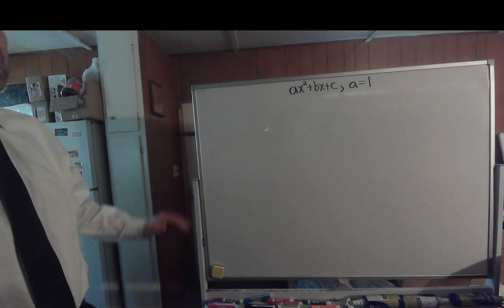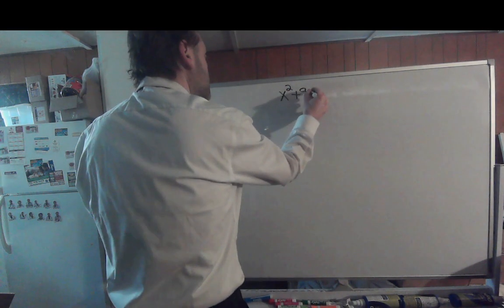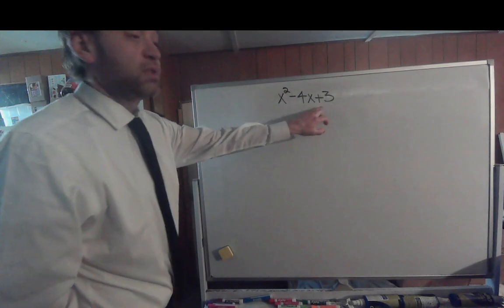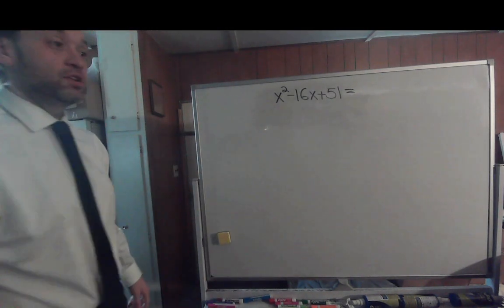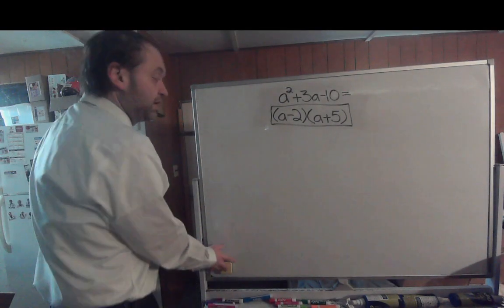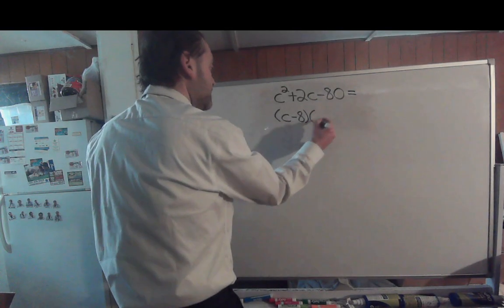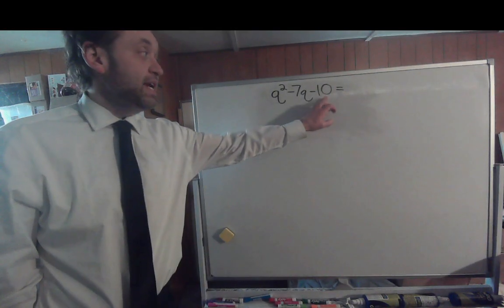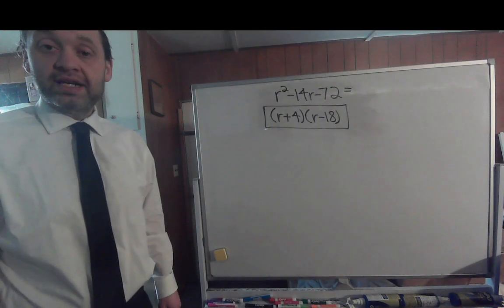Factoring Quadratic Equations of Form ax²+bx+c, a=1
A review from Algebra 1 on factoring quadratic equations of the form ax²+bx+c where a=1.